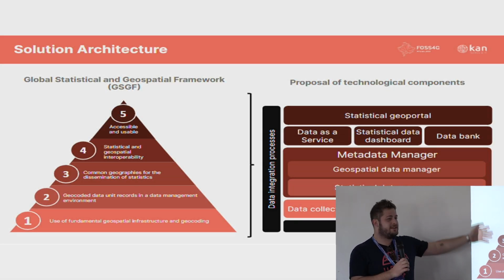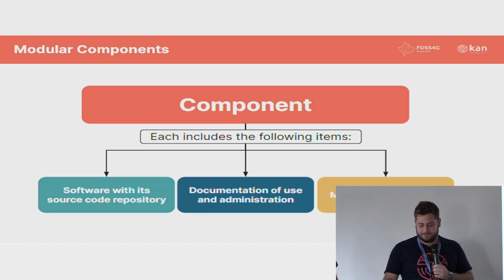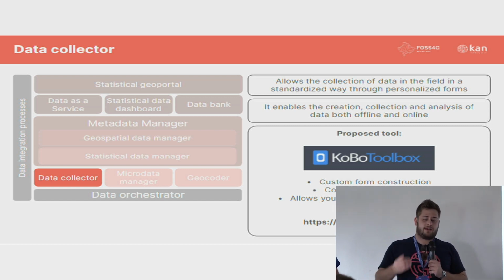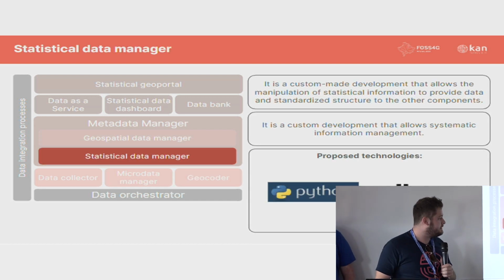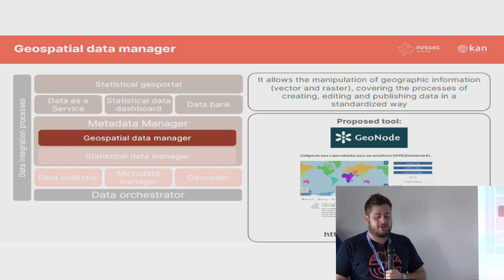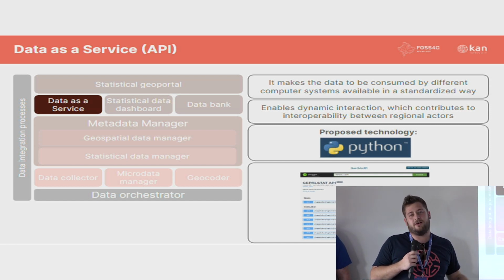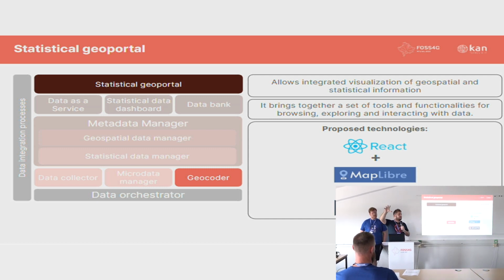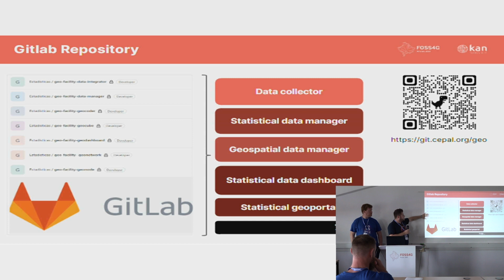2023 | Implementation of Statistical Geoportals in Latin America and the Caribbean - Walter Shilman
Based on the implementation of the Global Statistical and Geospatial Framework (GSGF) proposed by the UN and implemented in Latin America and the Caribbean by the Economic Commission for Latin America and the Caribbean (ECLAC), a set of specific technological components were developed, such as a geoportal, a statistical manager and an API with the possibility of consuming information from different applications. At the same time, components already existing in the community were implemented such as Kobo Toolbox, GeoNode, Airflow, MapLibre, Nominatim and Metabase for the integration of information from the collection in the territory to the publication of the data. The project was initially carried out with a group of countries: Argentina, Paraguay, Honduras, Guatemala, Dominican Republic, Costa Rica and Ecuador.